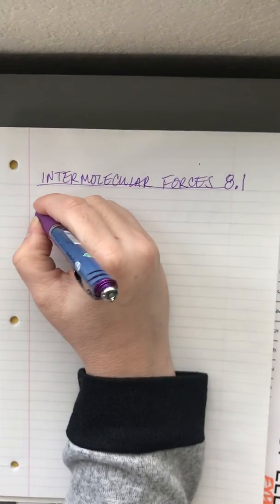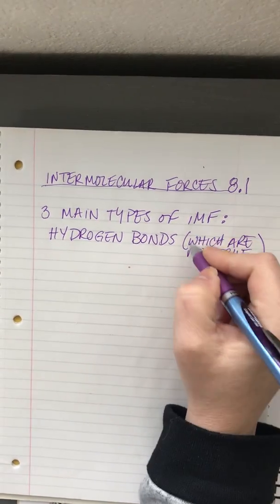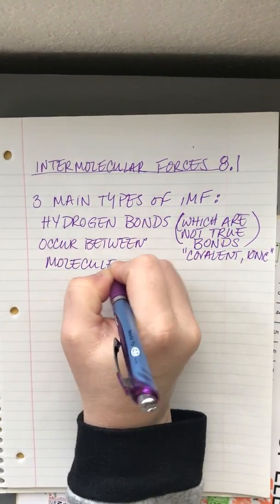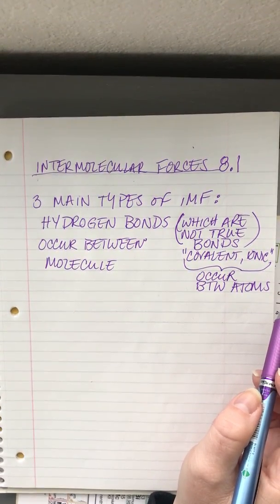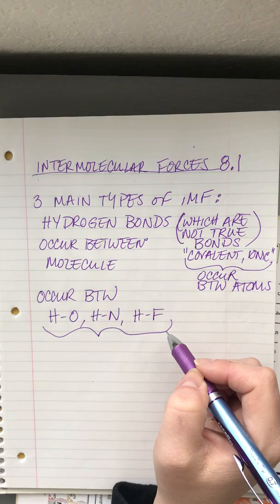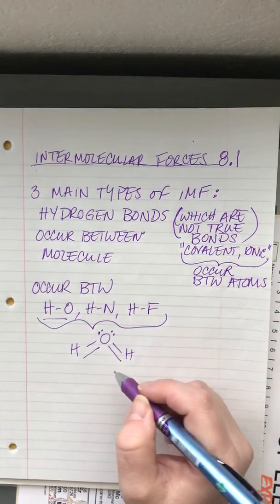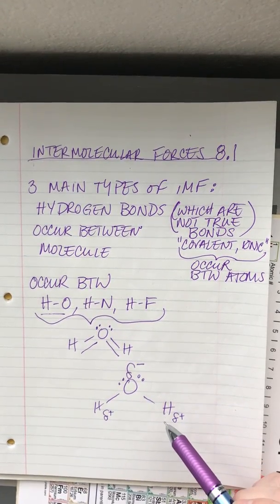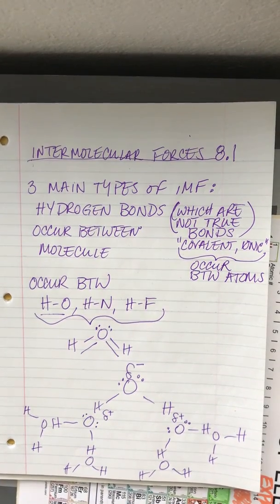25 - Chem 100 - Mini Lecture Hydrogen bonding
Hydrogen bonds: Start - End